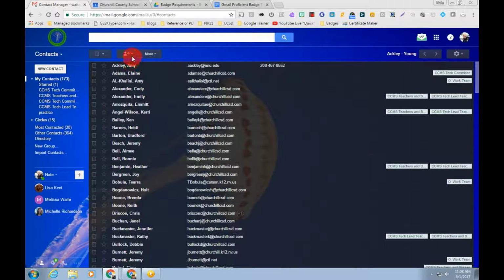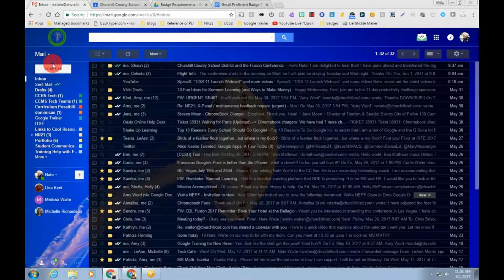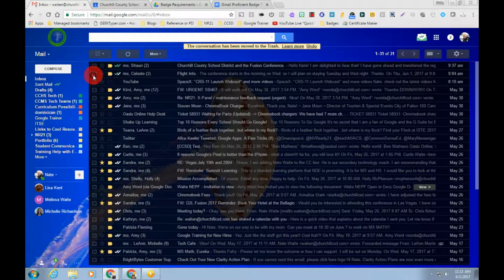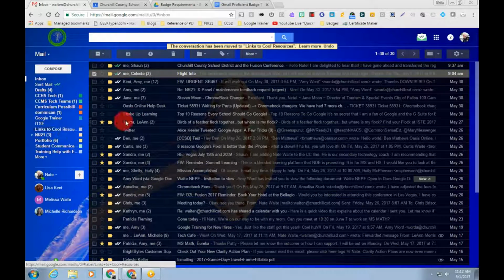Gmail Basics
Don't get overwhelmed by a tool that is there to help you.  Master the basics and rock on!